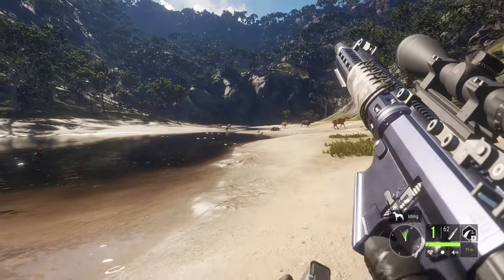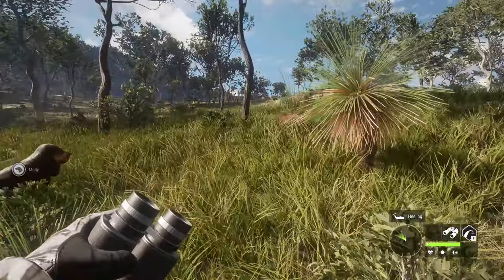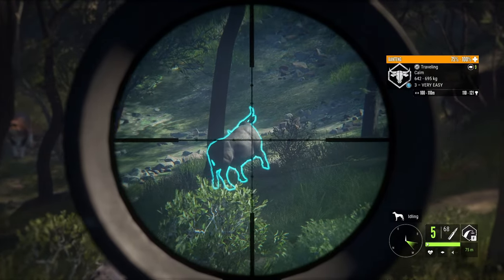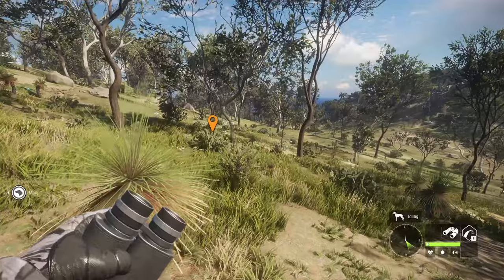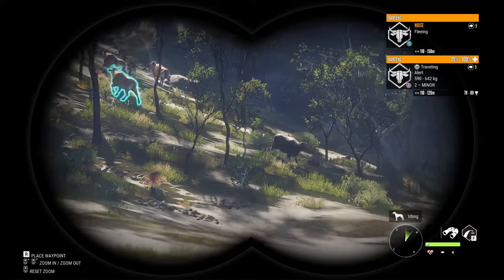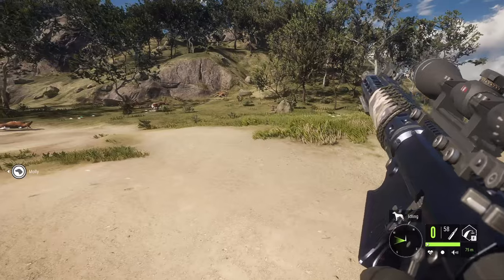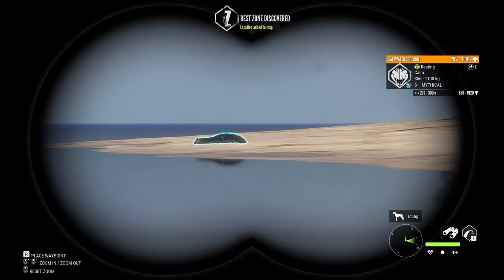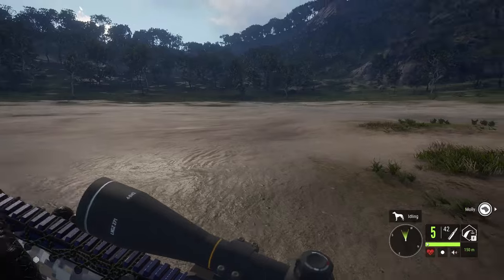HUGE DIAMOND CROC WITH THE NEW .300 AR!!! theHunter Call of the Wild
Time Stamps:

0:00 Start
2:27 Hunt Begins!
23:27 Trophy Lodge/Outro